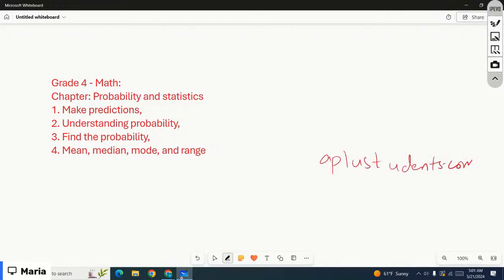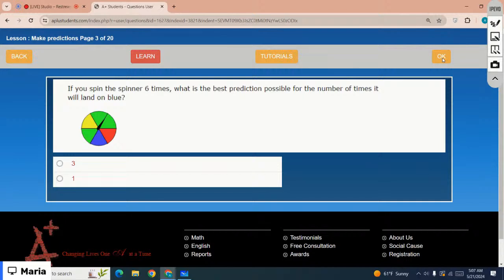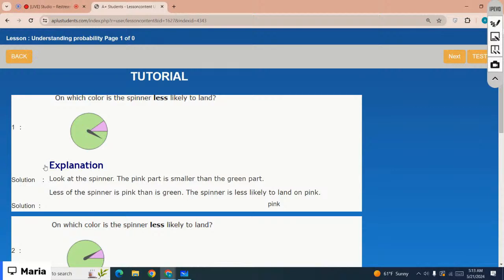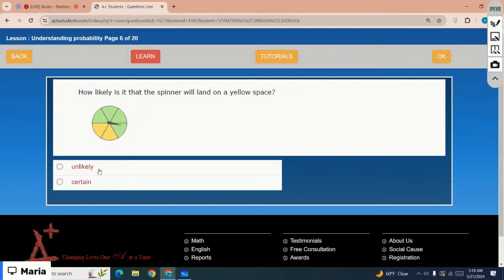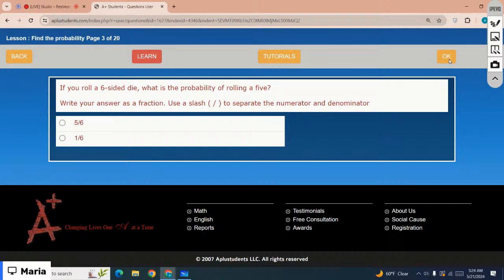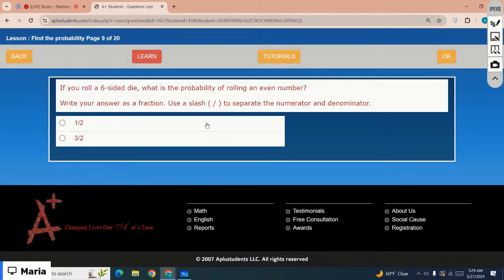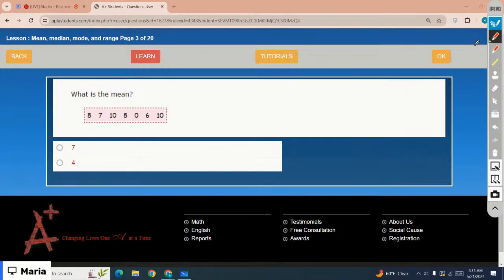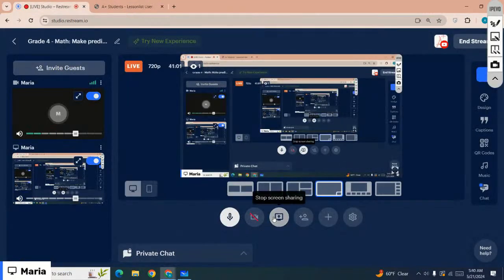Grade 4 - Math: Make predictions, Understanding probability, Find the probability, Mean, median, …